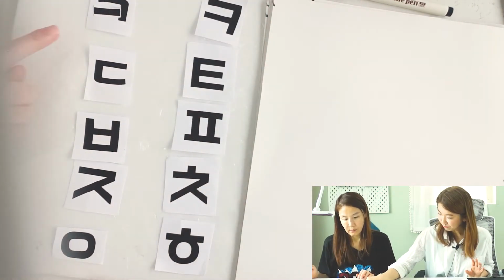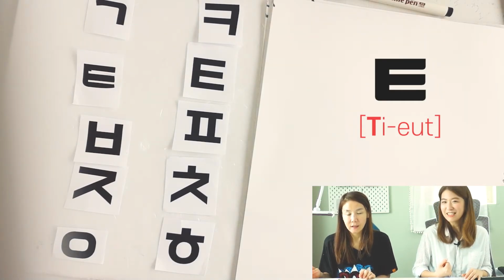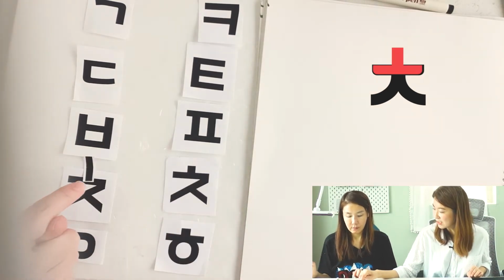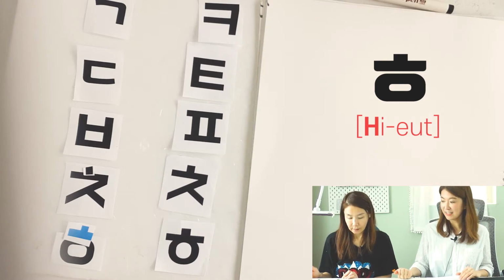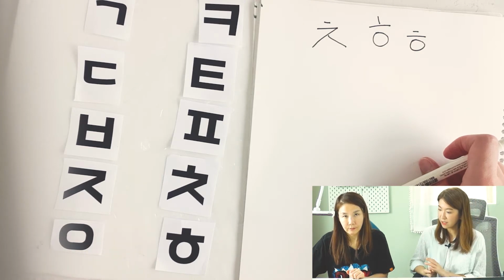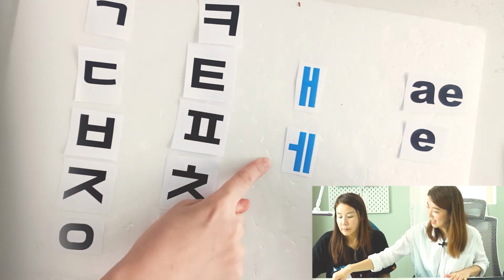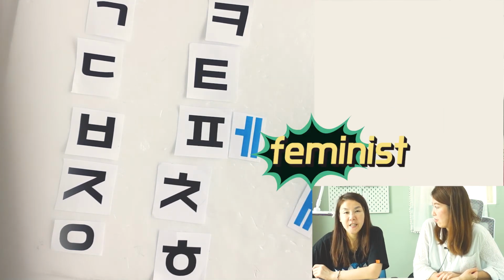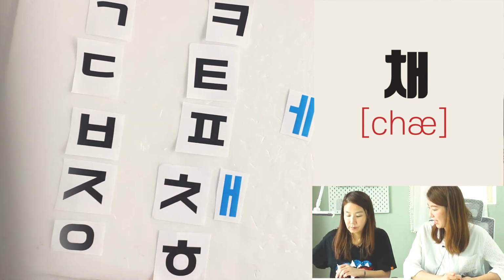Learn Korean consonants ㅋ ㅌ ㅍ ㅊ ㅎ and vowels ㅐ ㅔ | Korean things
Now you can read and write aspirated consonants ㅋ ㅌ ㅍ ㅊ ㅎ. Let's learn how we can make these alphabets out of basic consonants ㄱ ㄷ ㅂ ㅈ ㅎ,  and how these new consonants sound differently. Plus, we'll be looking at two vertical vowels ㅐ and ㅔ.